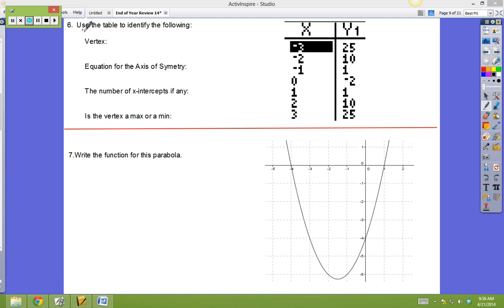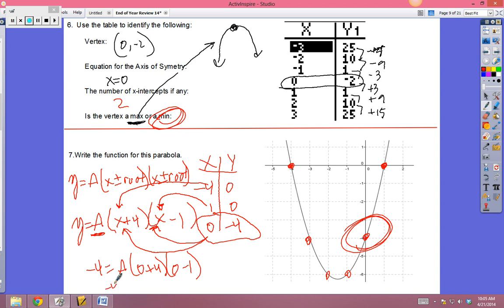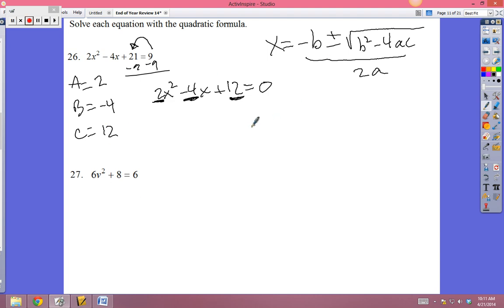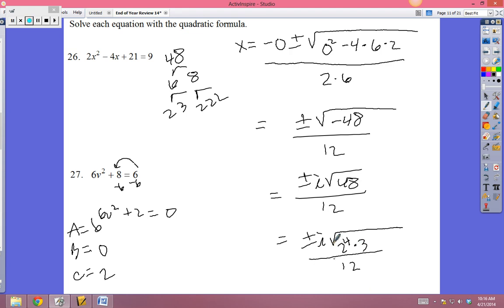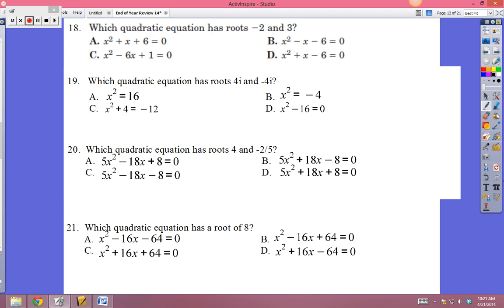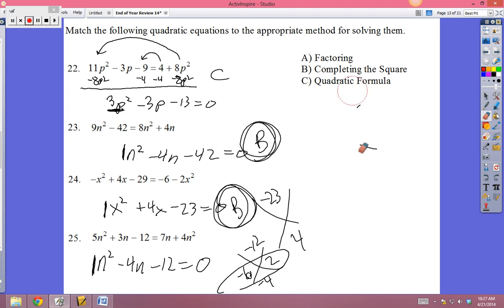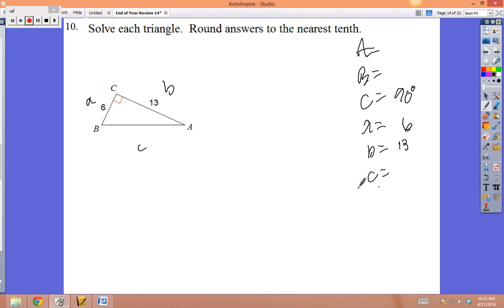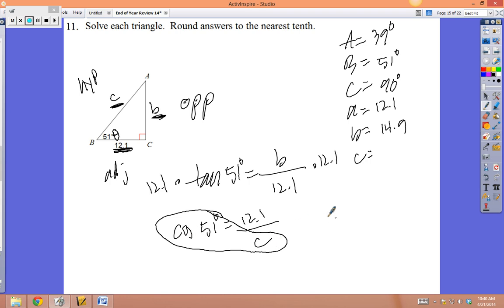End of Year Review 14 part 2